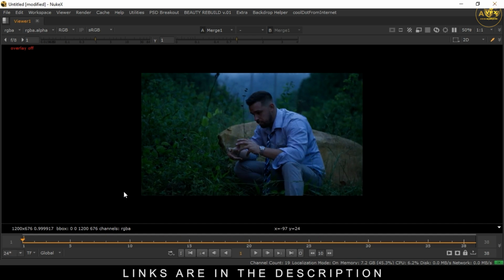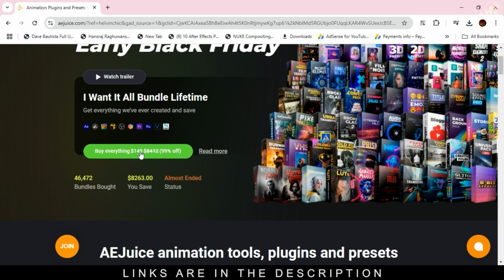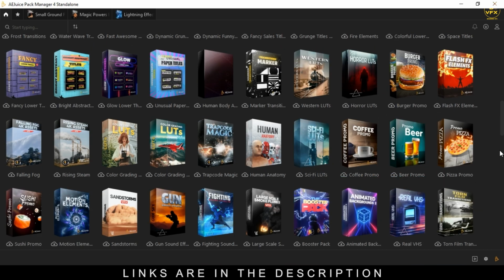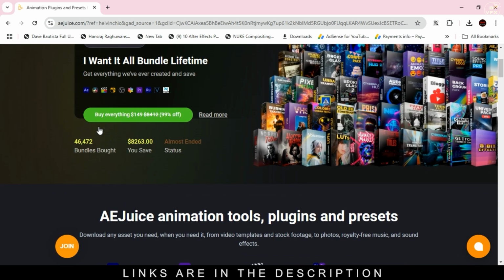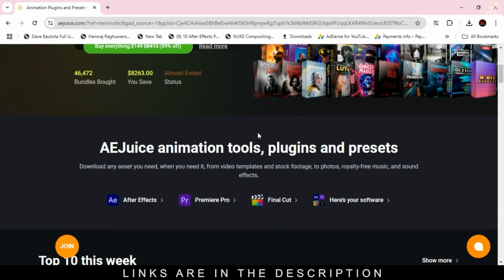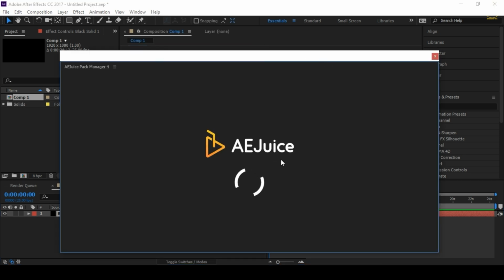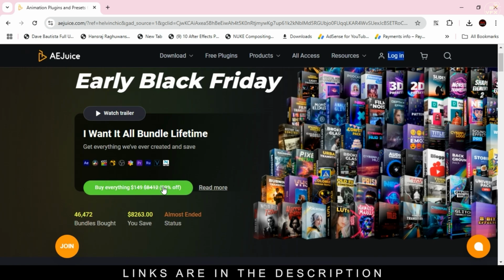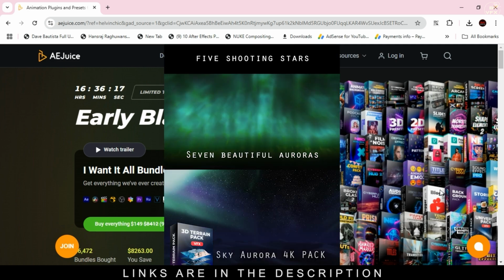Best DEAL OF THE DAY ( AEJuice ) BLACK FRIDAY SALES | I WANT IT ALL BUNDLE LIFETIME | BAJRANGI VFX